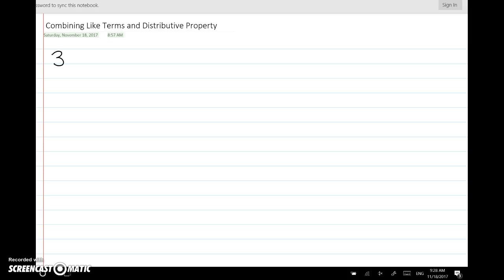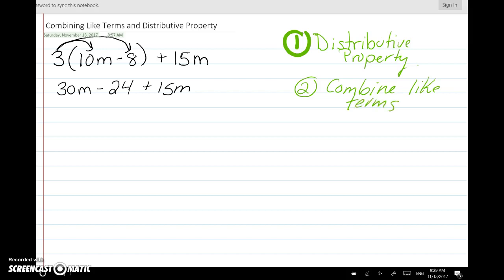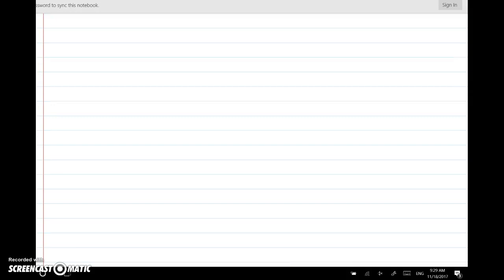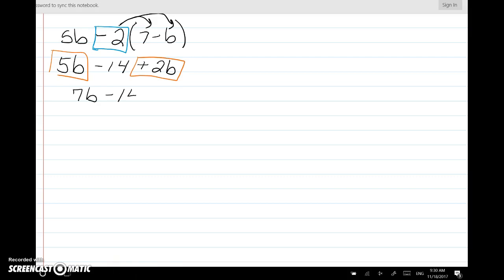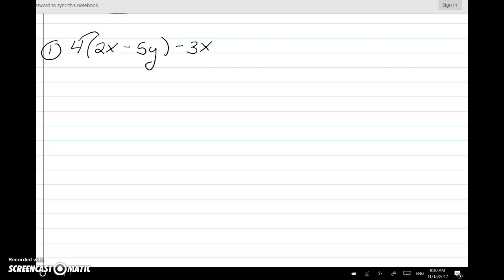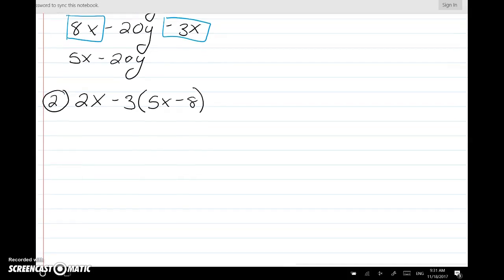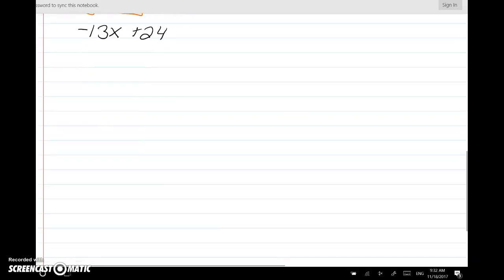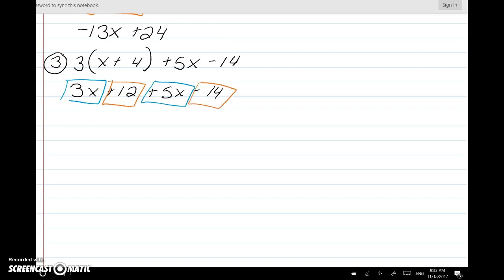Combining Like Terms and Distributive Property